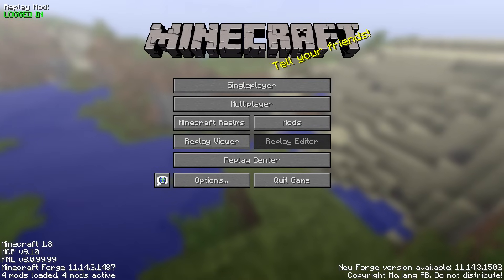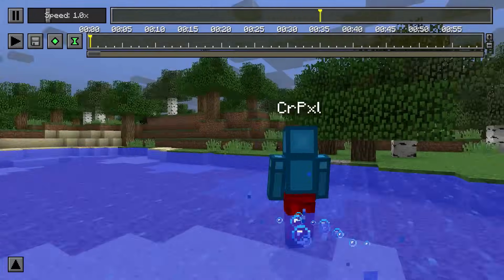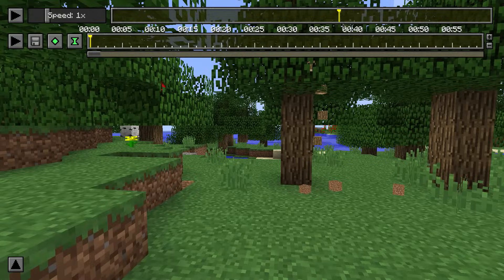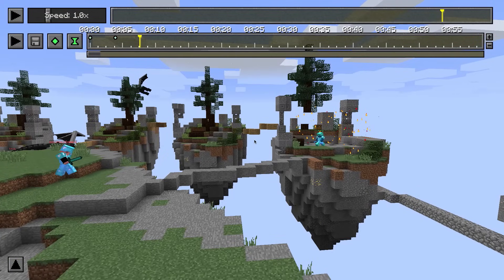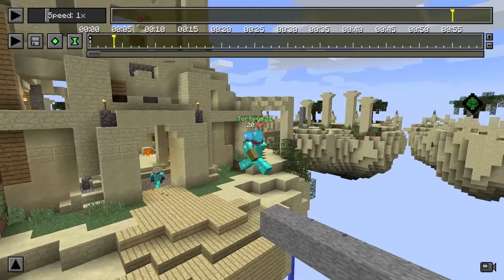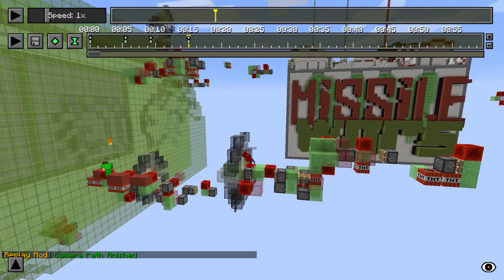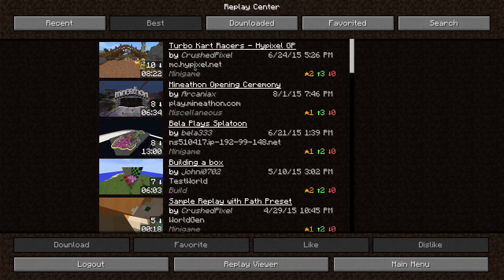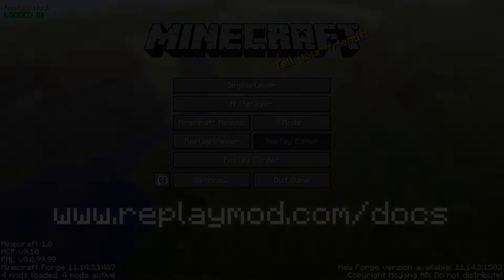Minecraft Replay Mod - Basic Tutorial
A tutorial to get started with the Minecraft Replay Mod.

The Replay Mod is a Project by CrushedPixel and Johni0702.

The Replay Mod is a Modification for the popular sandbox game Minecraft which allows you to record, replay and share your gaming experience.

It's easy to use, but an incredibly powerful tool. Create perfect Minecraft Videos within minutes.

Replay Files are in a lightweight format - An average recording over 1 hour is less than 10 Megabytes large. You can easily share your Replays with your friends using the Replay Center.

Coming with a built-in video creator, the Replay Mod allows everyone to make perfect clips without any external software. The simple User Interface makes it very easy to design awesome Camera Paths.